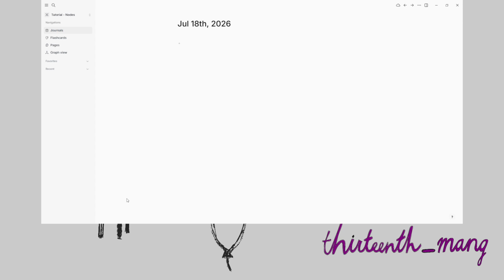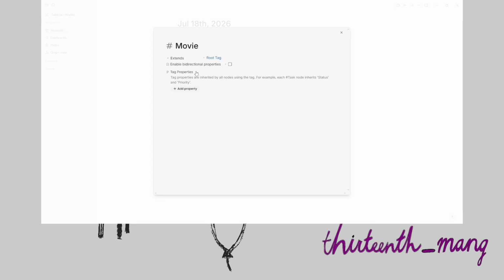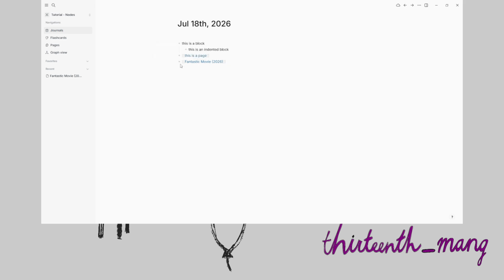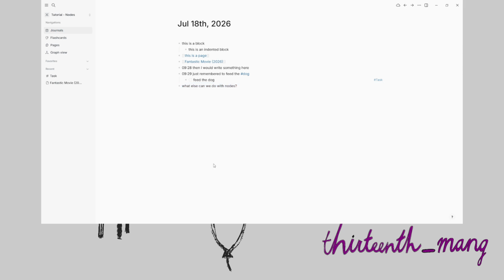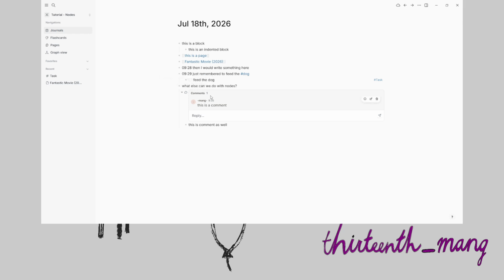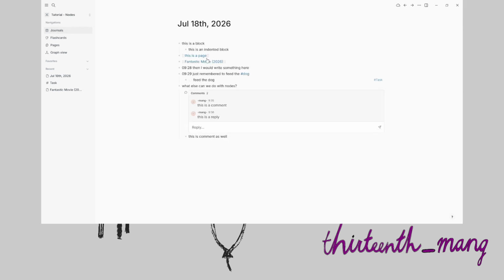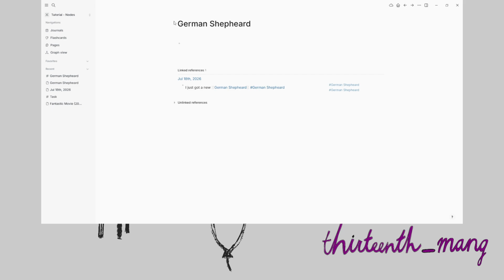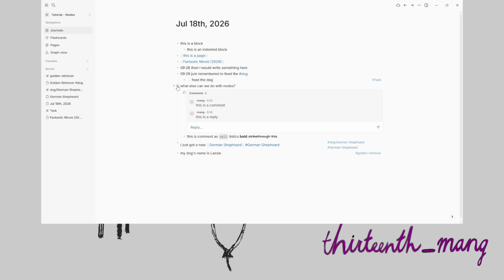What is a Node? (Logseq DB)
What is a "node" in the new Logseq database version? Short answer: it's Logseq's new name for a page OR a block — because in the DB version the two finally behave the same way.
Coming from the old Markdown / file-based Logseq and finding the new terminology confusing? Same here — so we figure it out together, from scratch.

In this walkthrough we go from "a node is just a page or a block" to everything you can actually DO with one: attach properties and tags to any node, add metadata like year and genre, check when a node was created or last edited, set a custom icon, leave comments and collaborate in threads, and build hierarchies between tags using "extends" (dog → breeds). We also open the graph view and clear up the difference between a page and a tag. If you've used Markdown Logseq for a while, treat this as the mental-model reset for the Logseq database version.

Chapters:
0:00 What is a node?
0:53 Pages vs blocks
1:38 Adding properties to nodes
4:08 Created & edited timestamps
6:29 Icons, comments & collaboration
10:01 Text formatting
10:56 Tags, hierarchy & the graph
14:47 Wrap-up